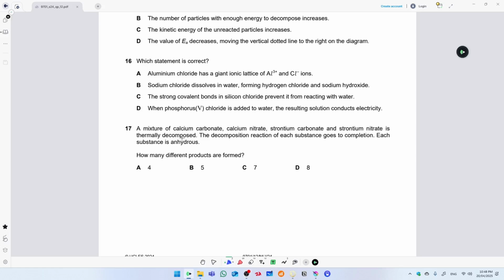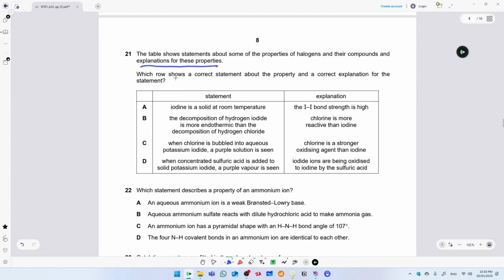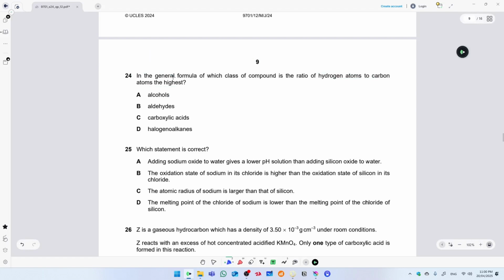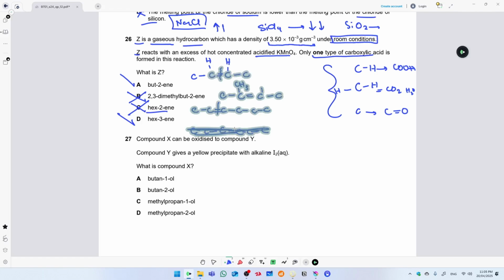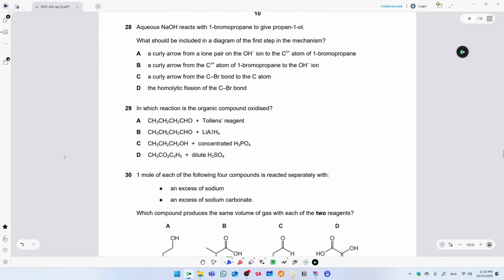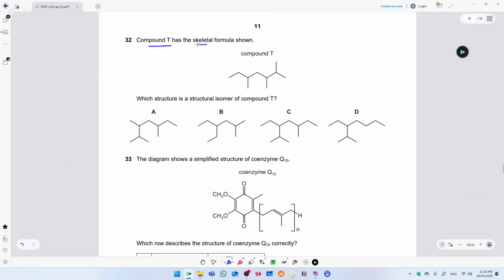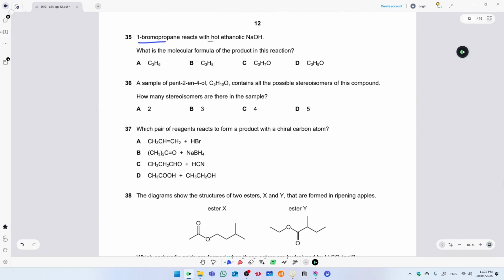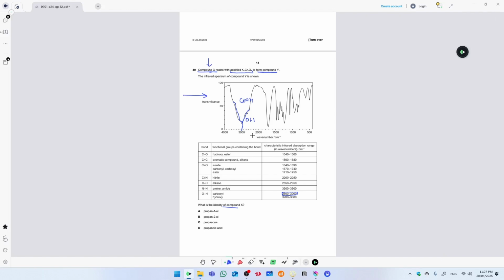9701/12/M/J/24 Cambridge international AS level Part 2 Q 16 - 40